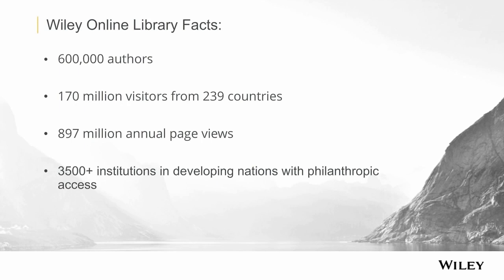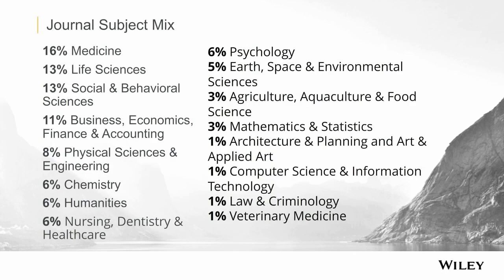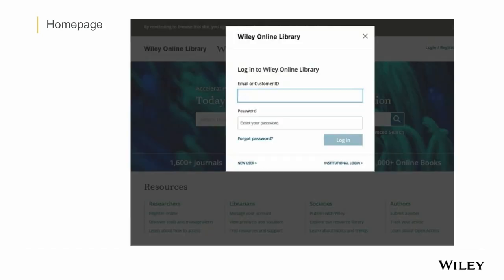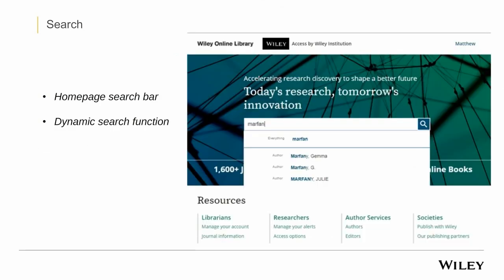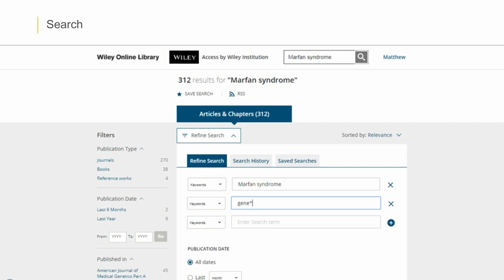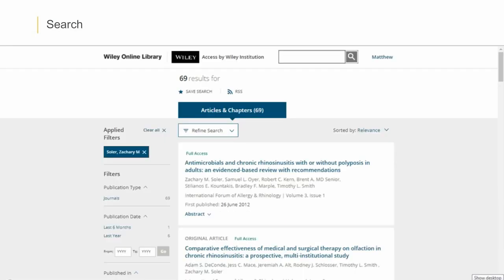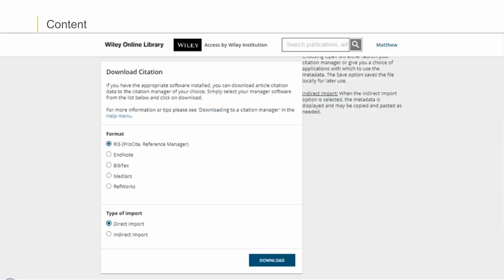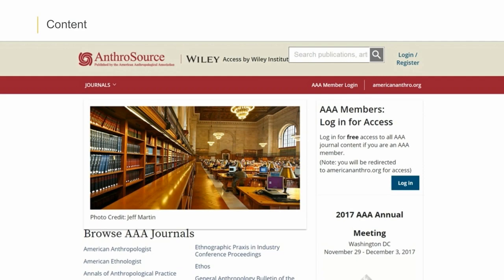Wiley Online Library Walkthrough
This is a brief walkthrough of how researchers can use the Wiley Online Library platform.